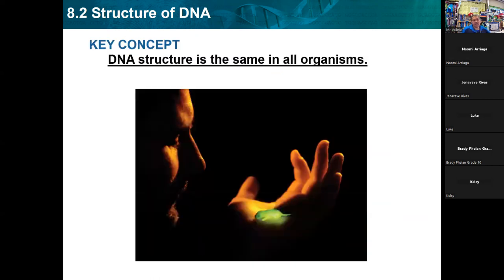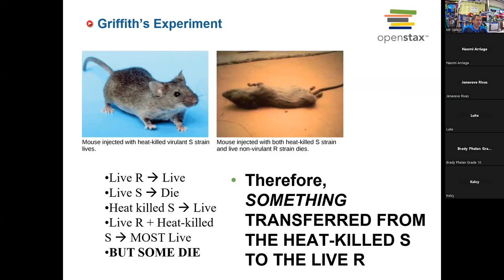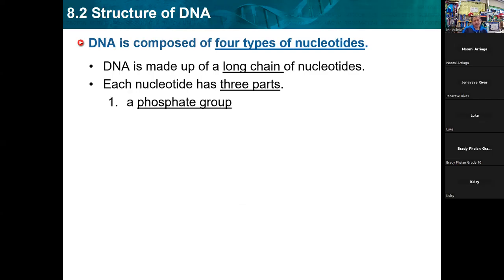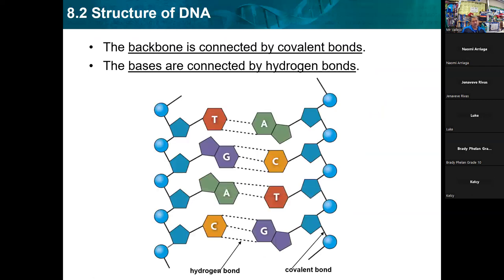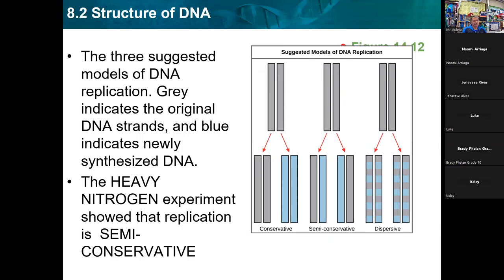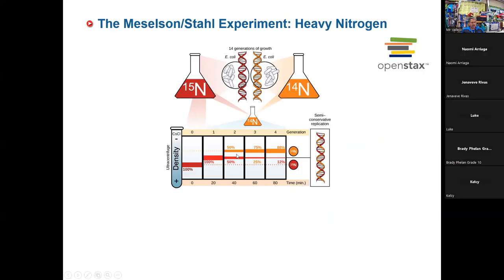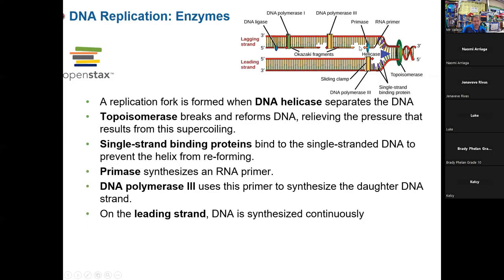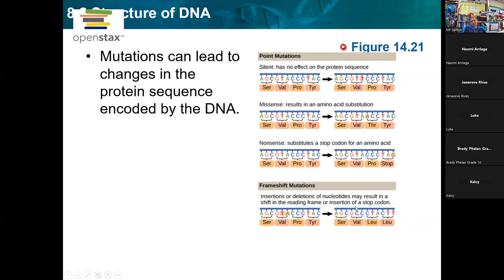Lecture DNA Structure and Replication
Mr Vallejo gives a brief introduction to the structure of DNA, including base-pairing and nucleotides, and covers the experiments which led to a determination of the semiconservative method of DNA replication.